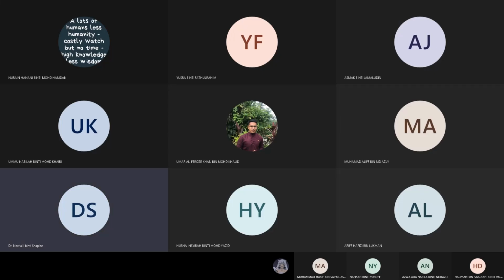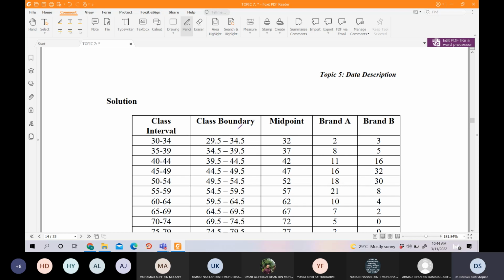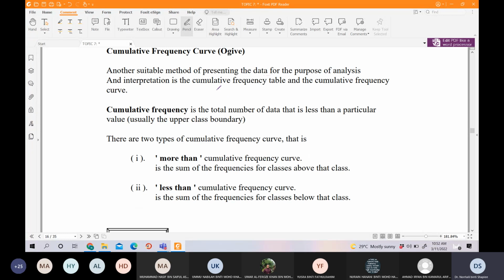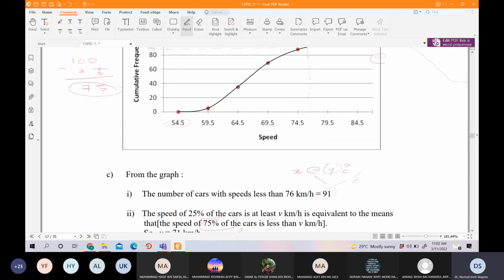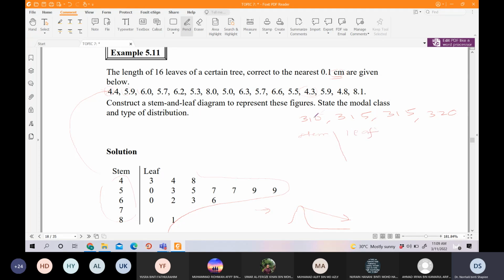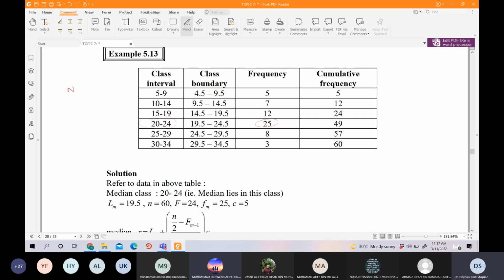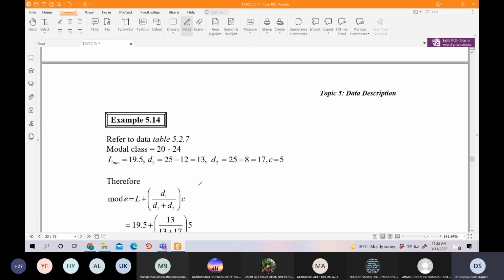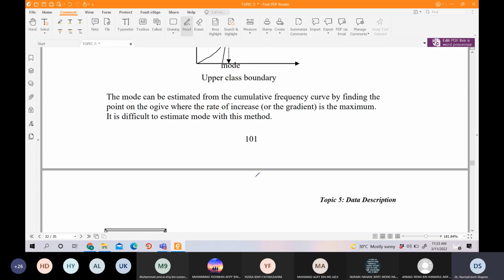Pre calculus Frequency